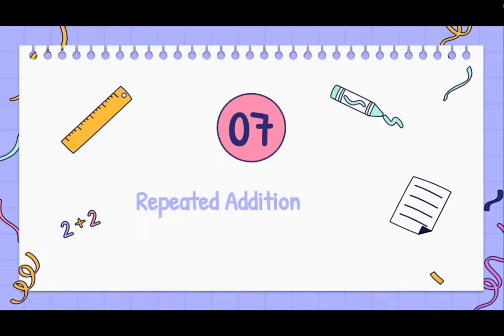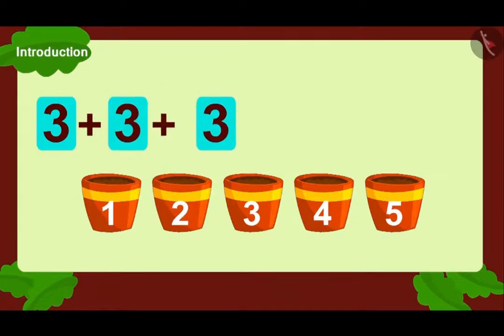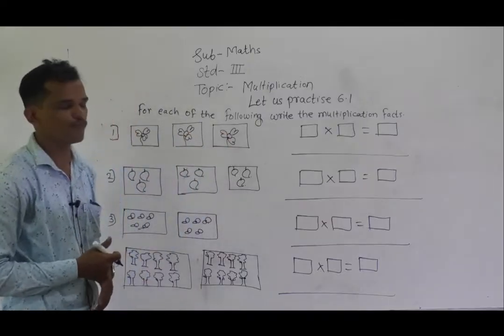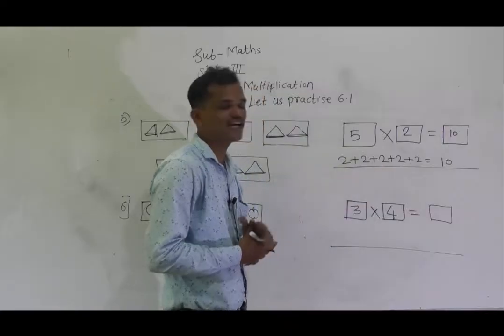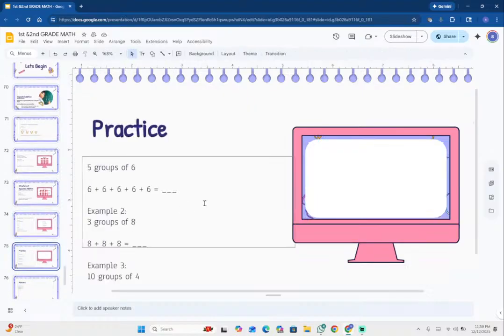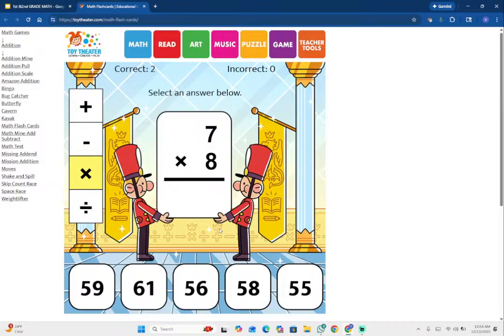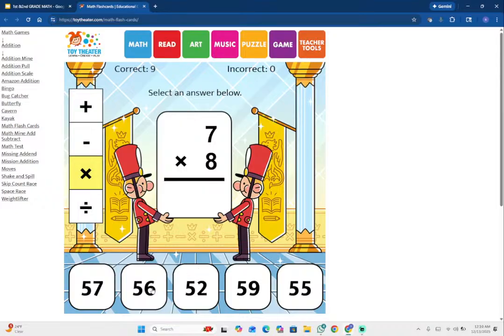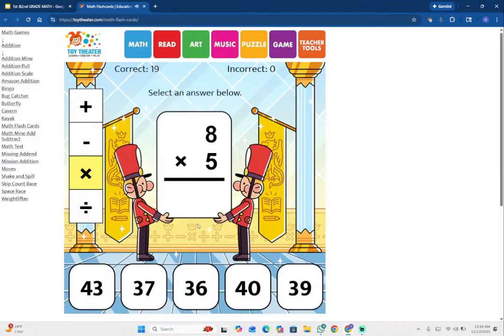2nd grade -Repeated Addition - December 12, 2025